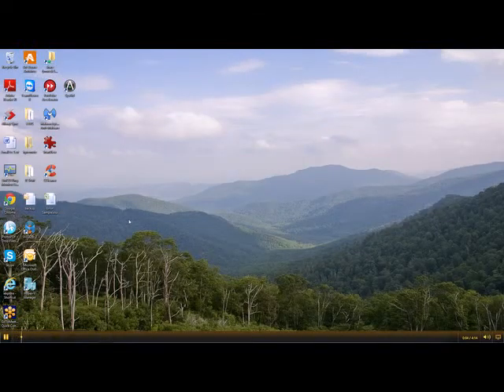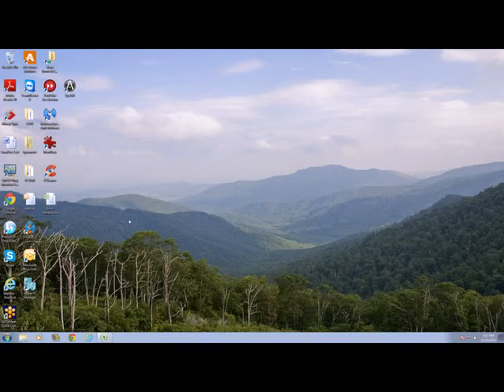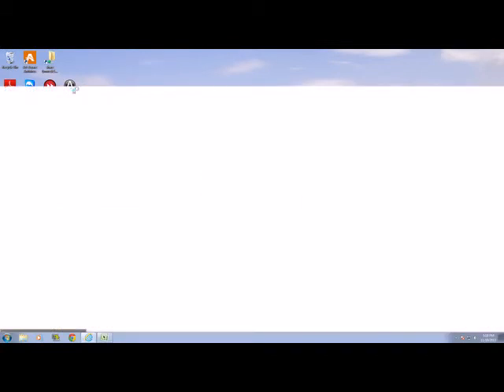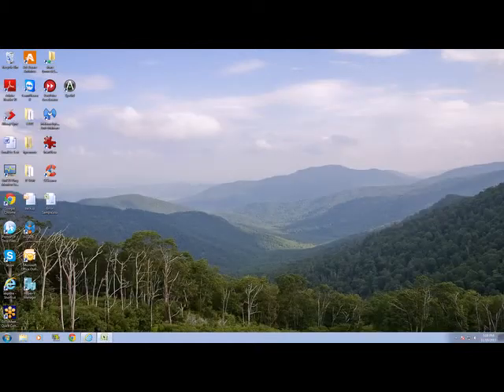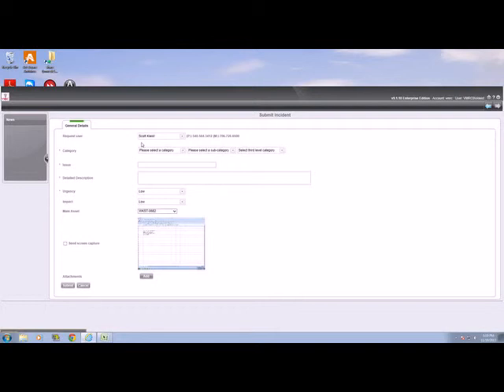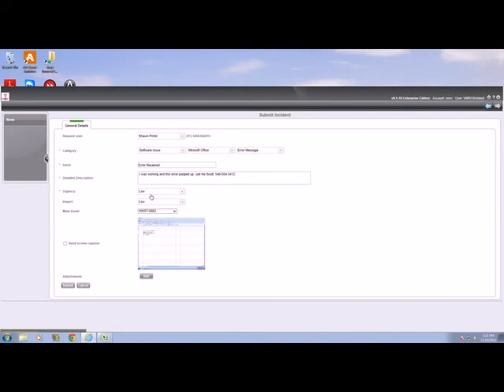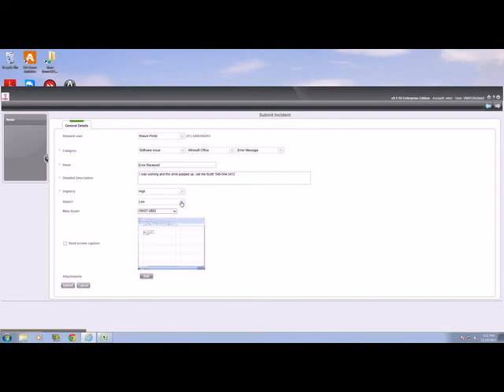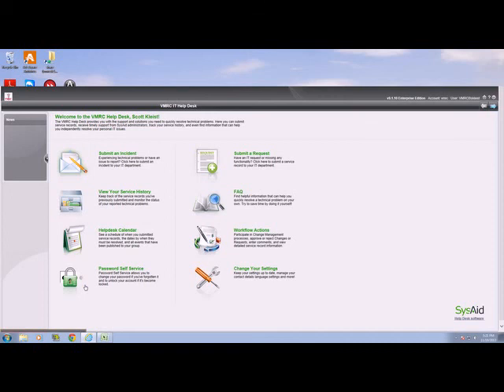Sysaid Tutorial Submitting a Ticket